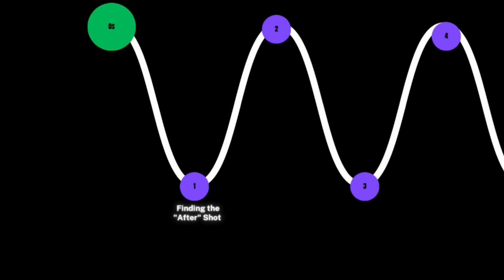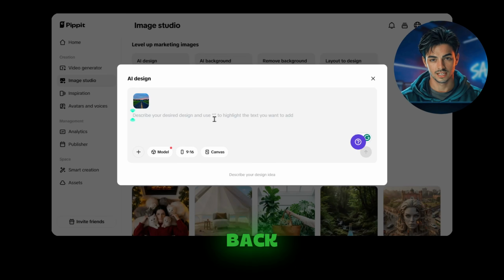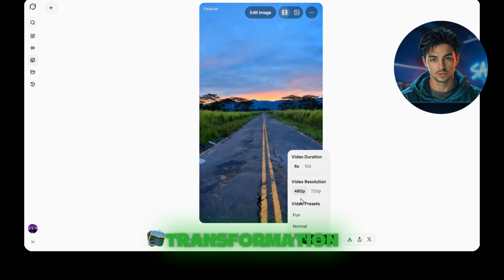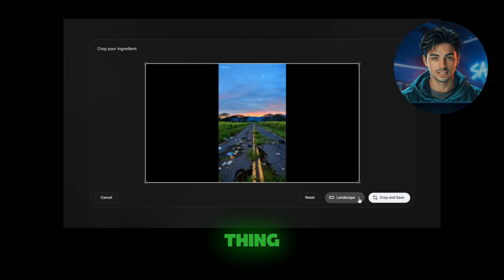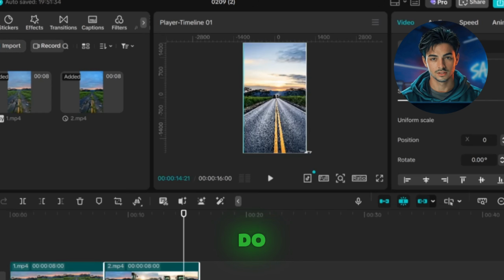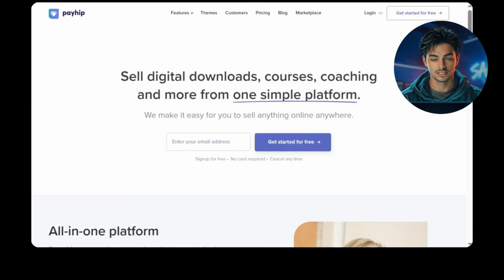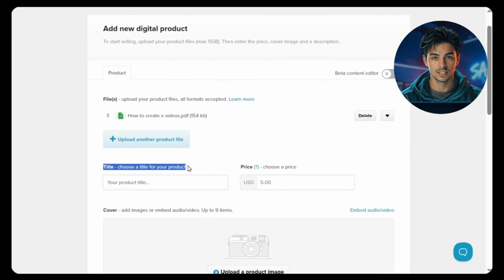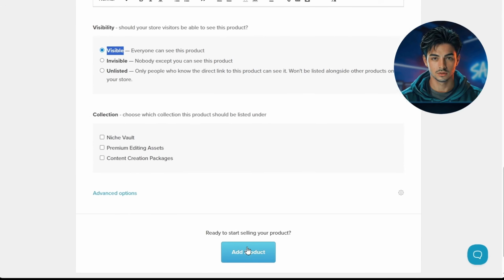How to Create Viral Road Restoration Videos Using ONLY AI (Free Tools)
How to Create Viral Road Restoration Videos Using ONLY AI is the exact blueprint I wish I had earlier. In this video, I break down the exact process step by step using 100% free AI tools.

👨‍💻 About Me:
Hey, I'm Said – creator of SaidoxAI. On this channel, I share powerful tips on how to make money online using AI tools, YouTube Shorts automation, and faceless content strategies. Whether you want to grow a passive income stream, build a faceless YouTube channel, or use automation to create viral content, you're in the right place.